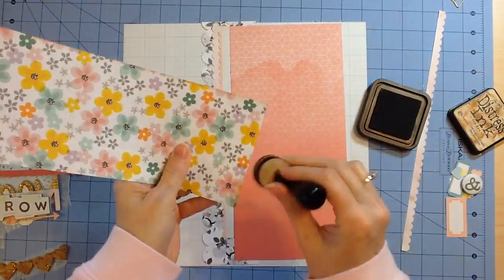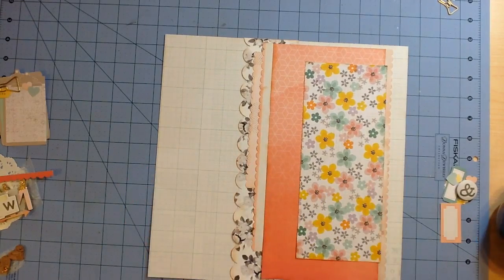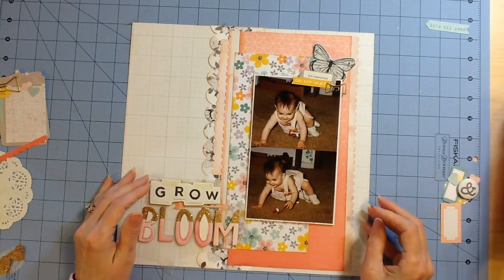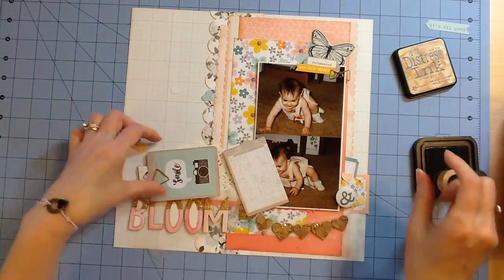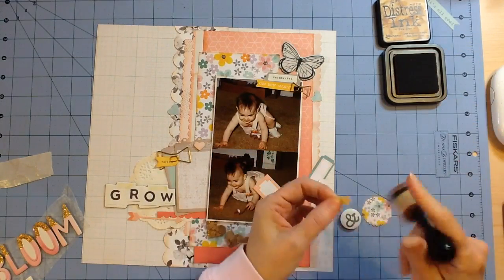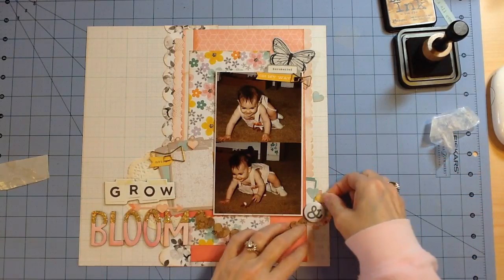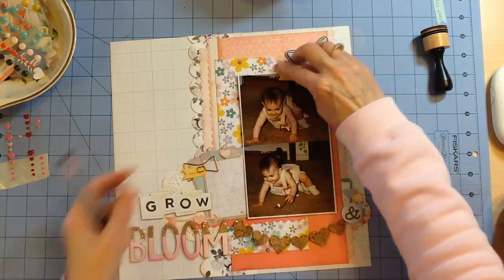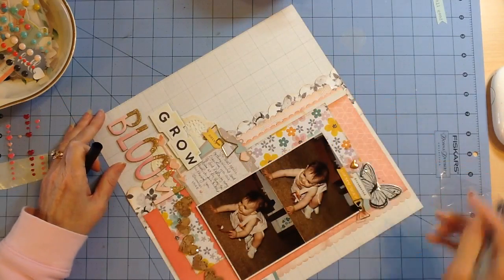Free Flow Wednesday: Grow Bloom (TinaGale)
Today's Free Flow Wednesday video is by TinaGale, who will be sharing their interpretation of the weekly inspiration piece on a more traditionally sized layout.